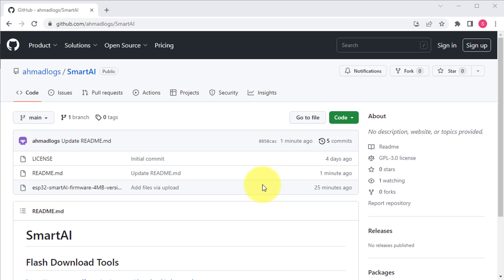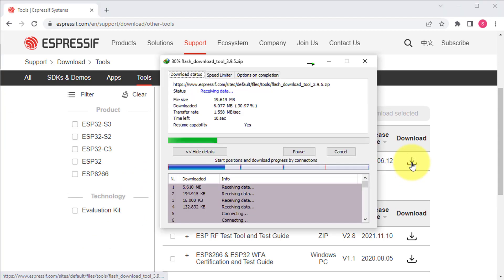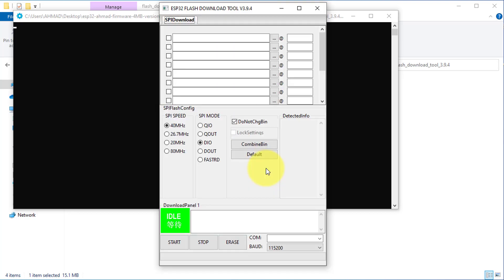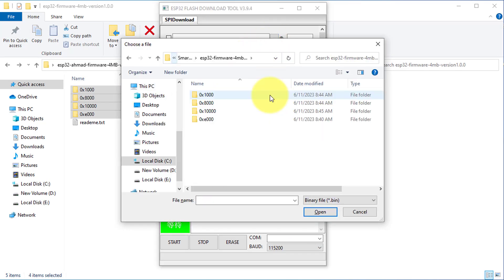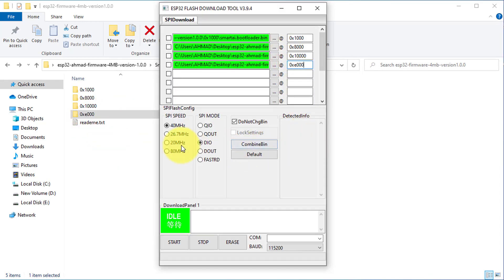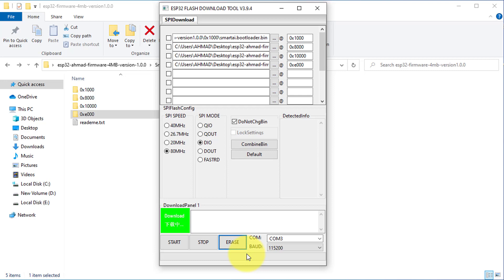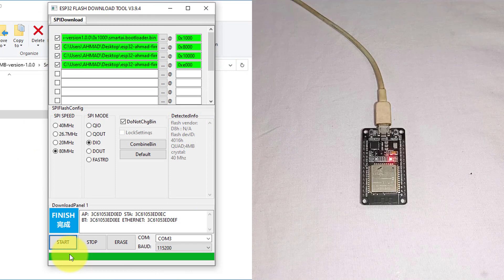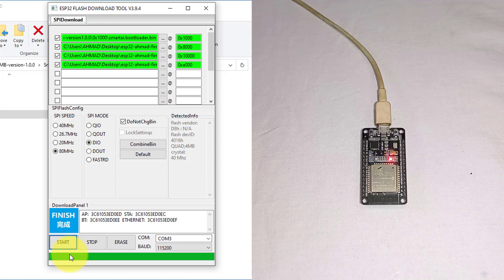ESP32 Firmware Download SmartAI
In this video I will show you how to download SmartAI firmware on ESP32.